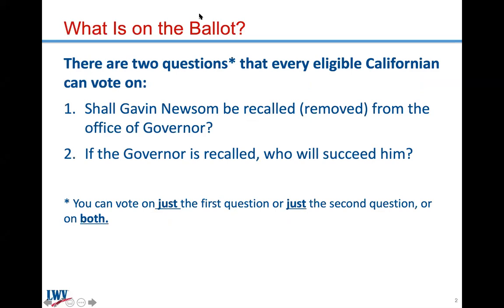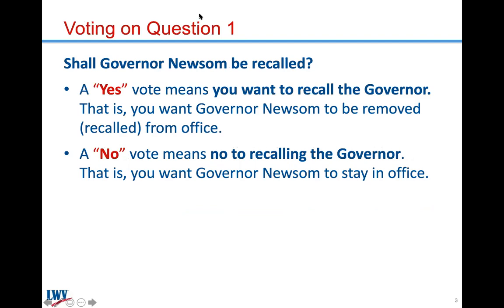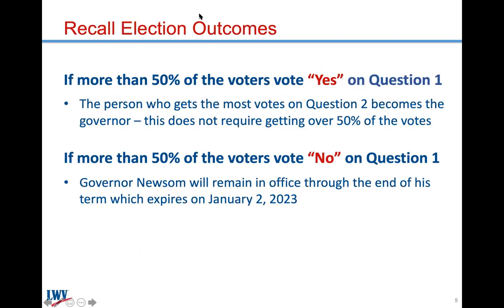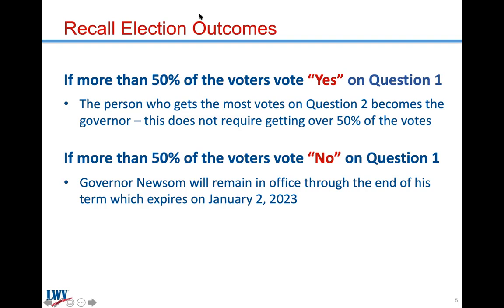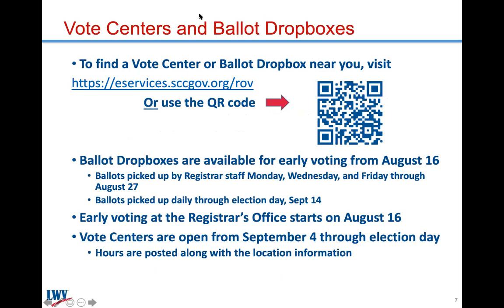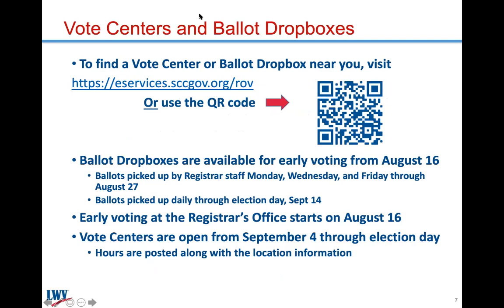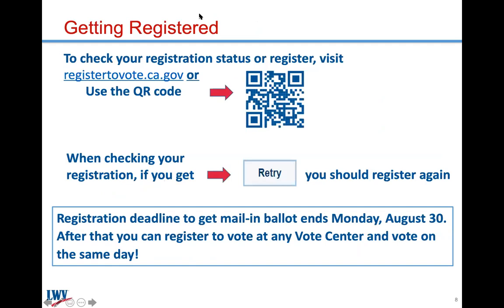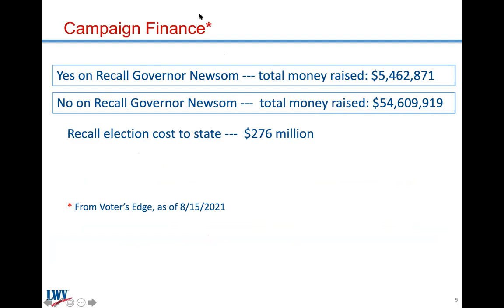(Sep 2021) California Gubernatorial Recall Election, September 14, 2021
The League of Women Voters of Cupertino Sunnyvale (LWVCS) has prepared a brief overview of the September 14, 2021 California Gubernatorial Recall Election. The video presents the questions before voters, campaign finance information, and information about how to submit your ballot.